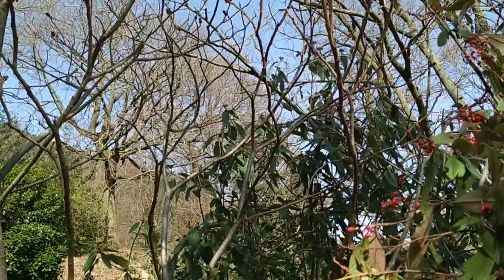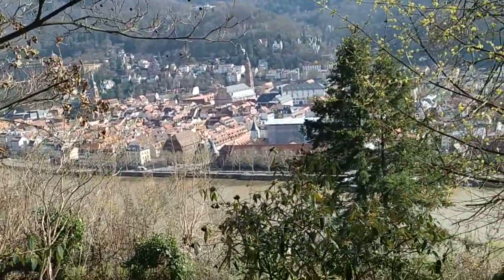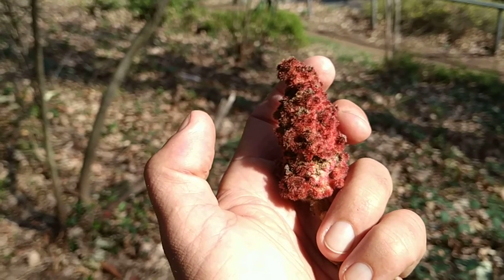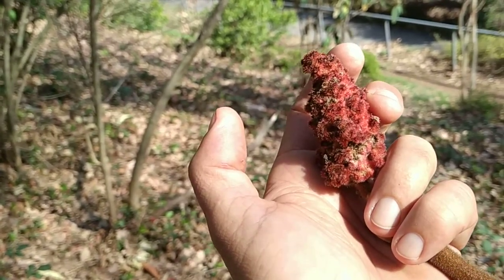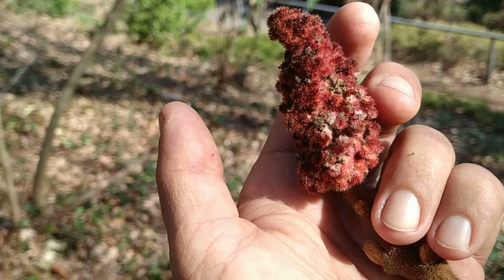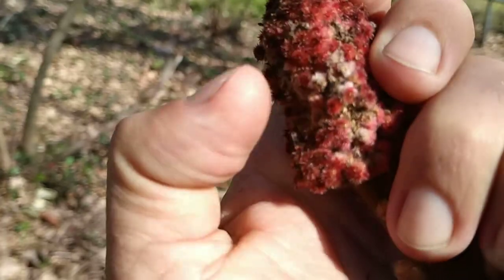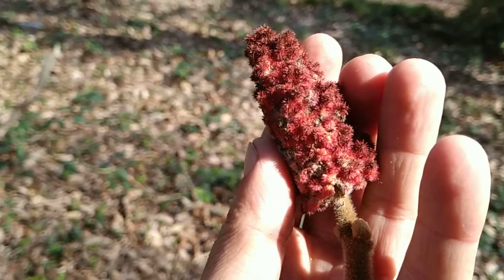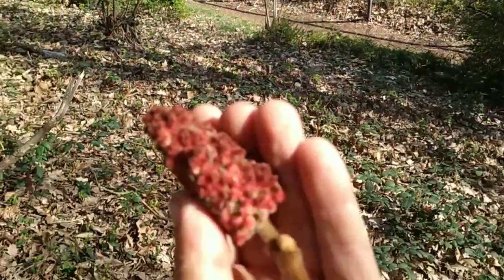Instant vinegar fruit - Staghorn Sumach (Rhus typhina)